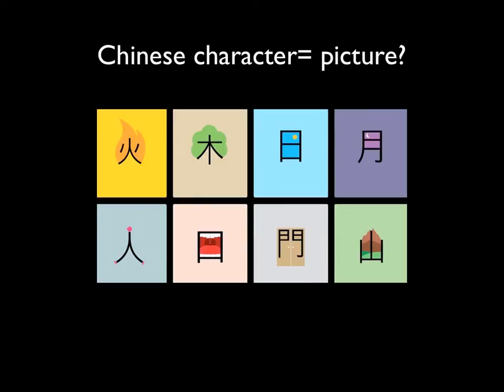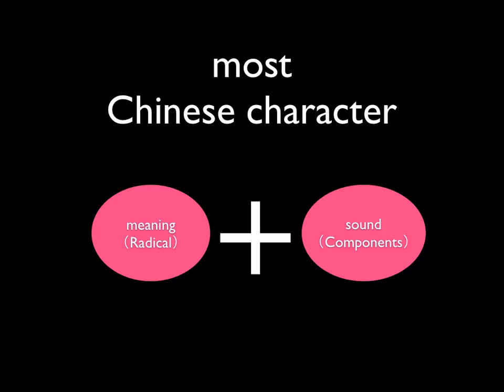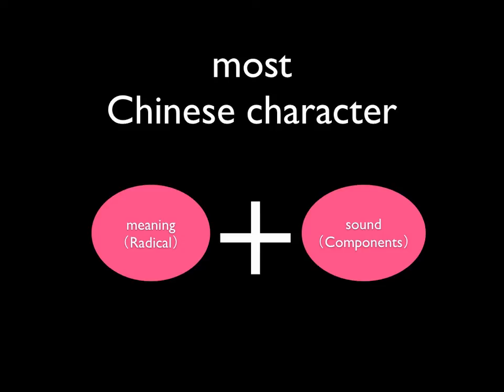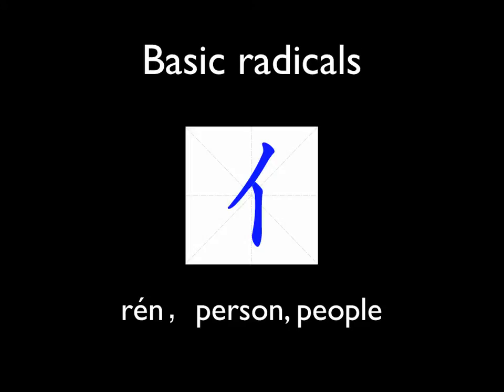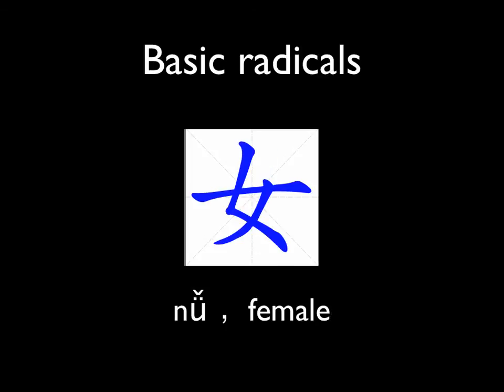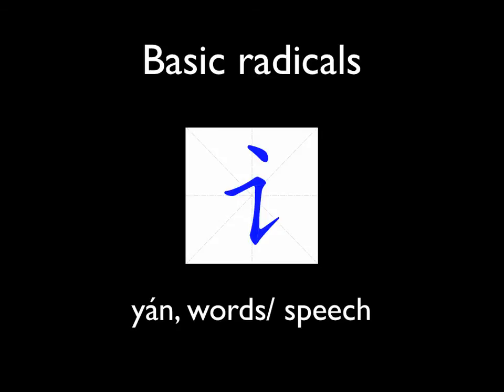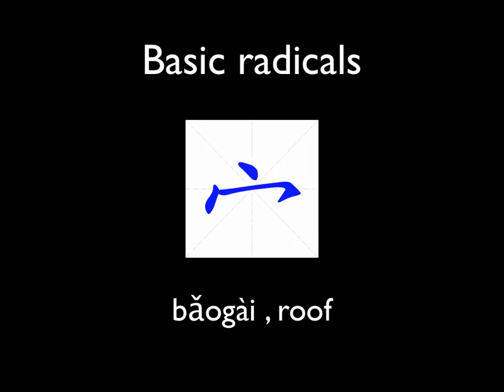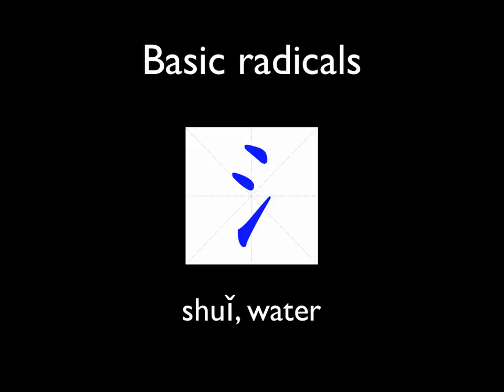3.3 Basic radicals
Learn 6 basic radicals, and understand what radical is.